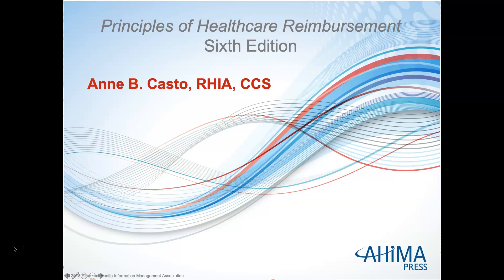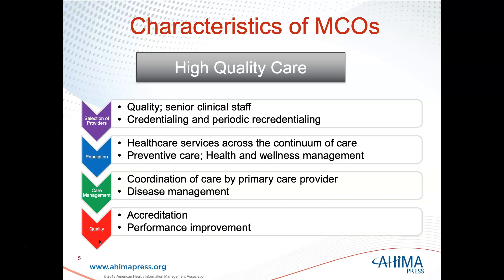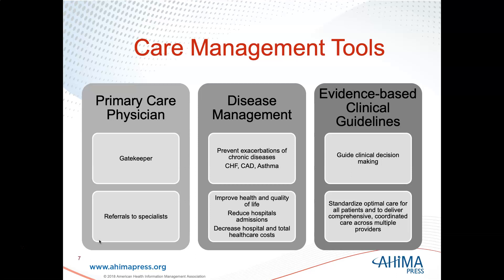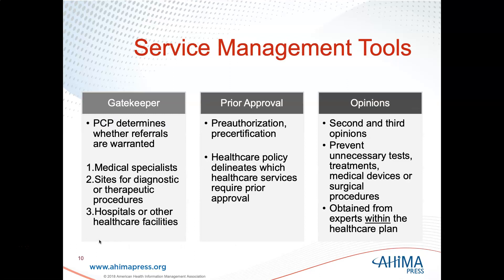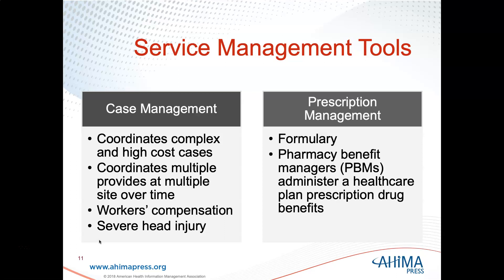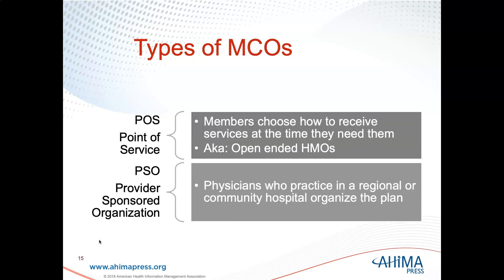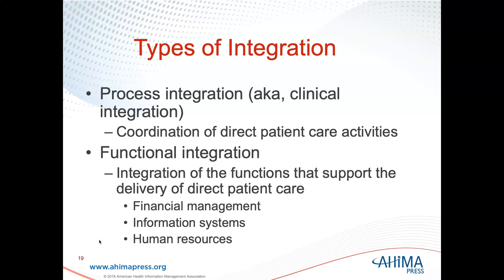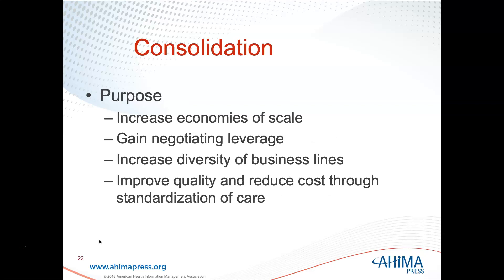HIT 292 Chapter 5 Lecture Video